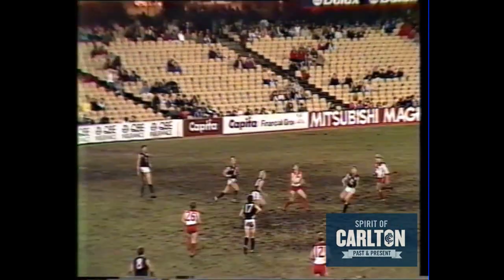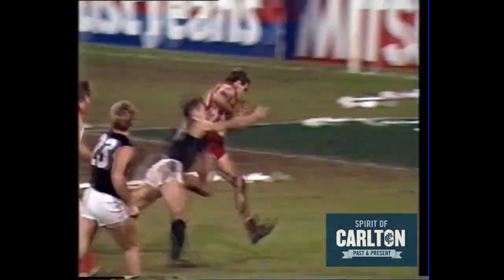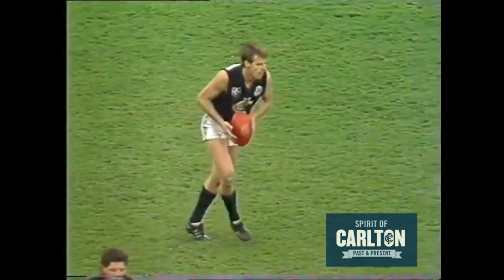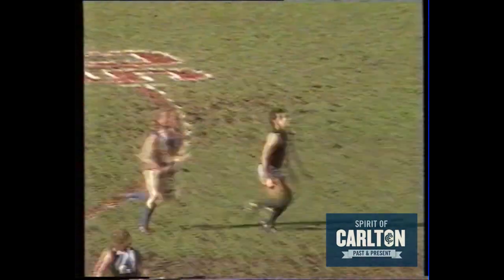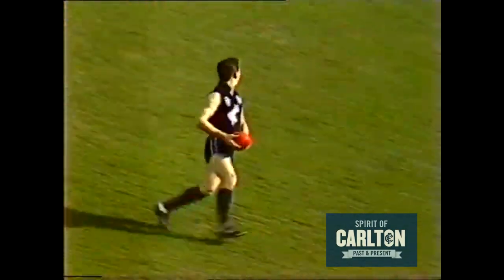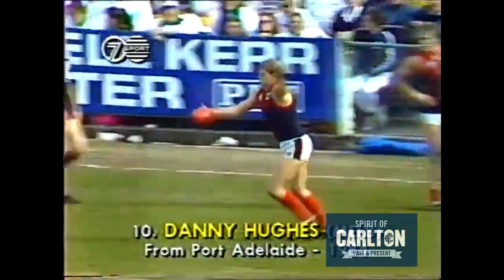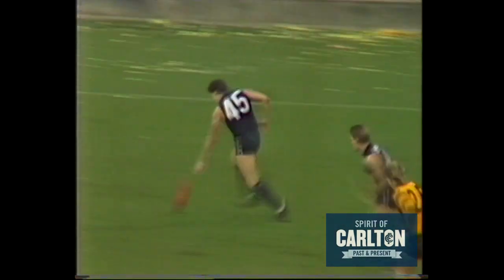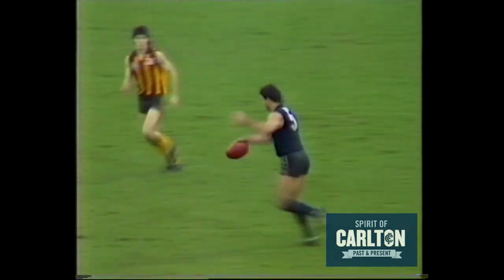Peter Dean 1989 - Carlton Football Club Past Player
Vision from Peter Dean's 1989 VFL season for the Carlton Football Club.